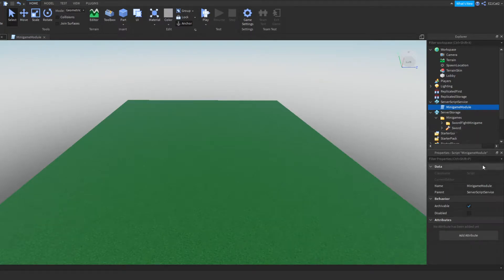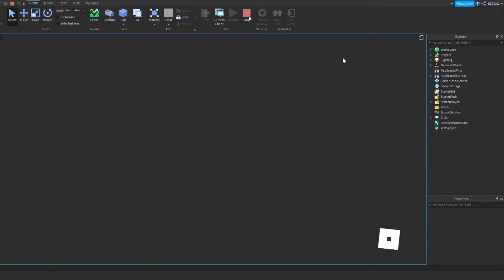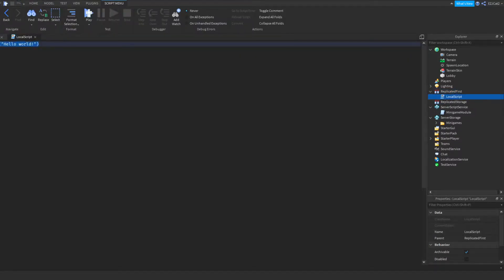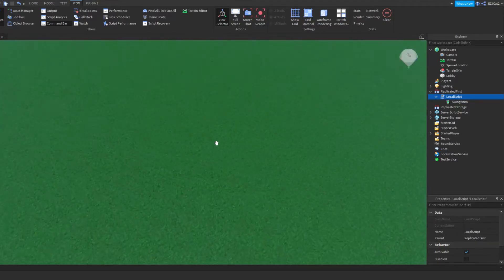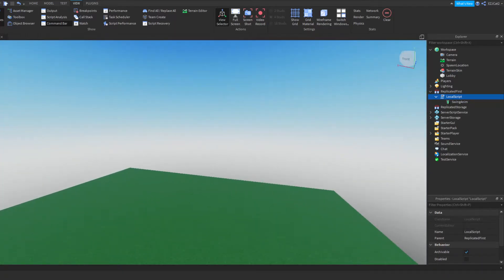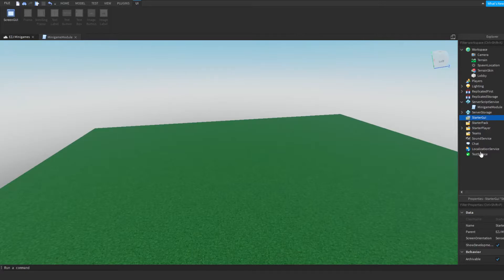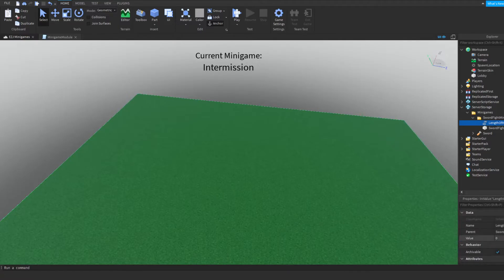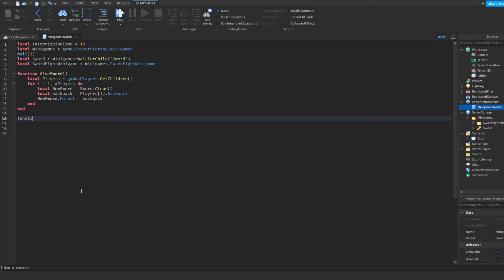Let's Make A Game! Pt. 2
In this video, I start making a Roblox game.
I'll get more done in the next one, feel free to skip ahead to the next one if it is out, as this one is kinda boring.
Ok stop reading the description and watch the video.
Or skip to the next one.
Your choice.